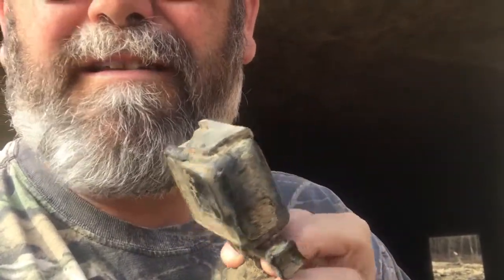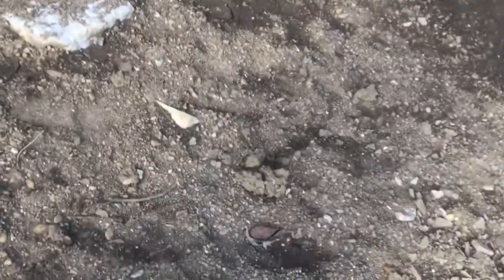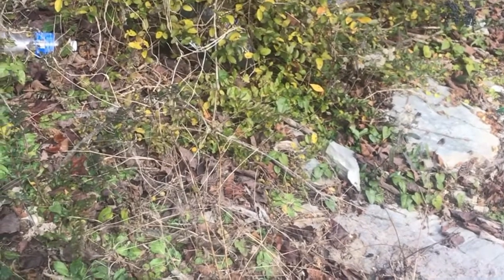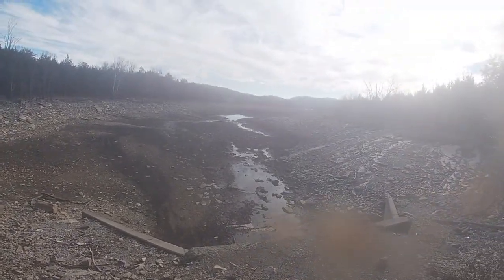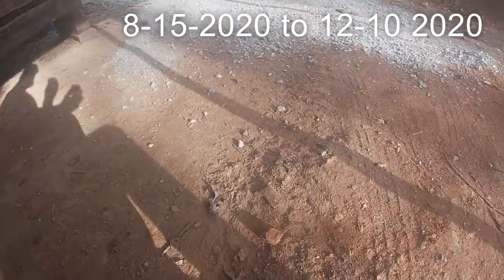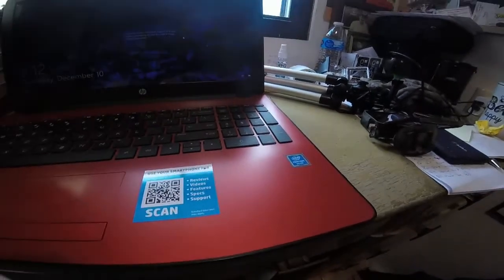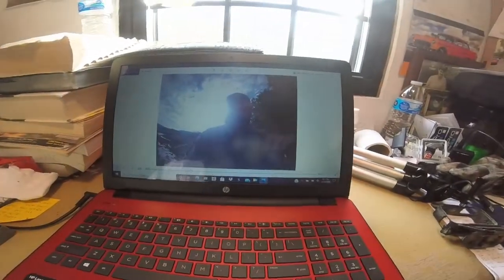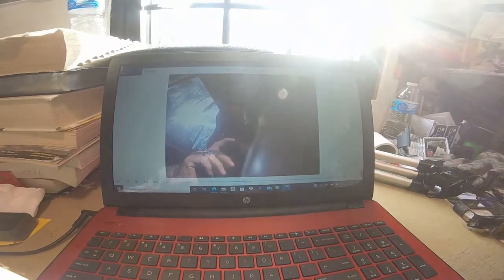gopro at the bottom of the lake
hero 7 silver servived 4 months at the bottom of the lake